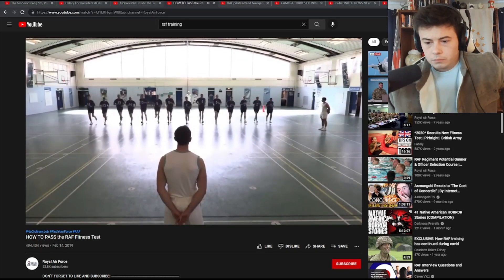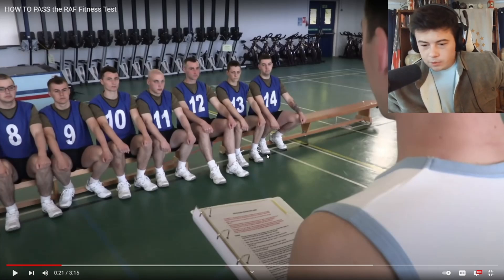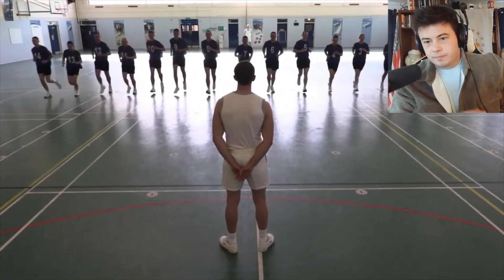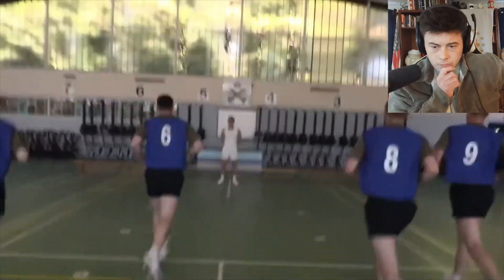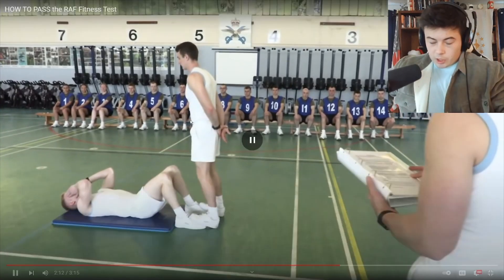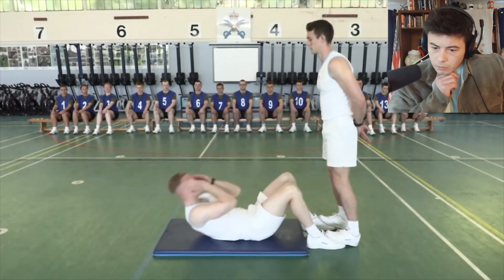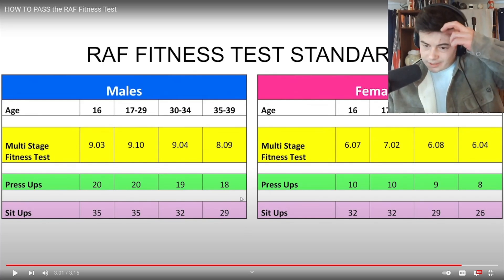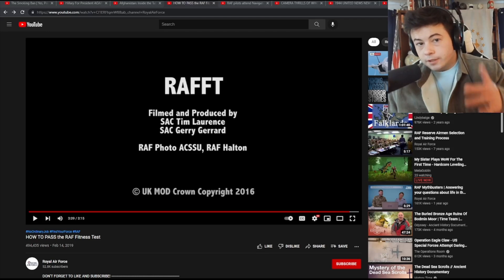American Reacts RAF Fitness Test